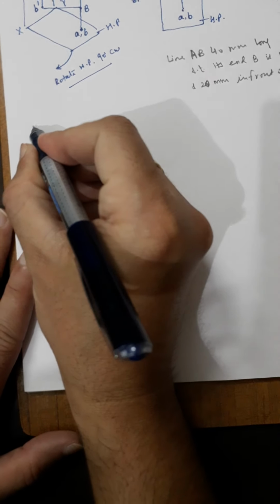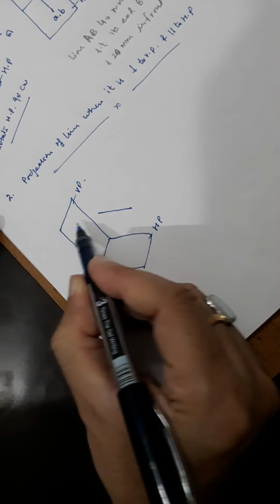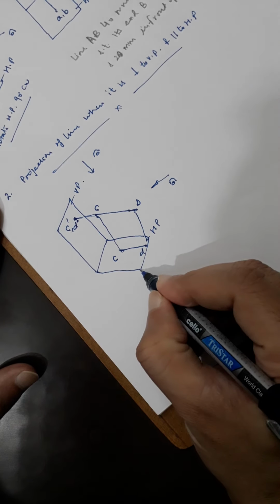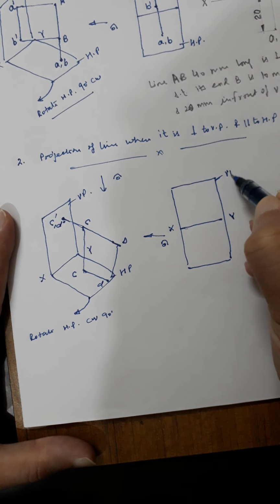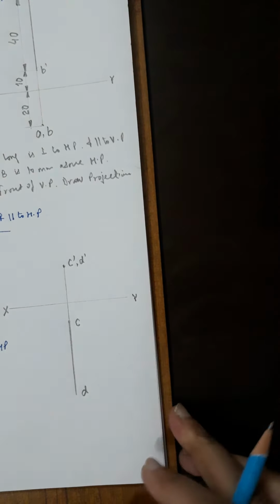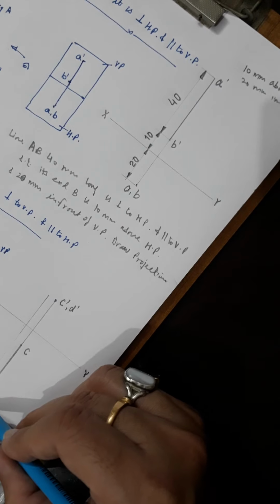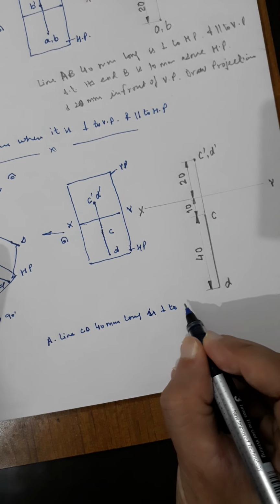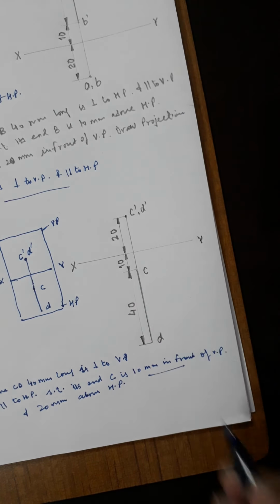Projection of Lines 2